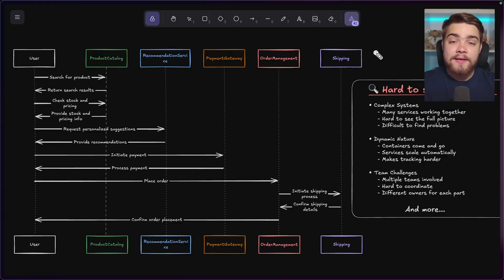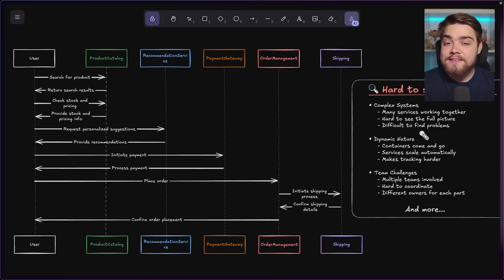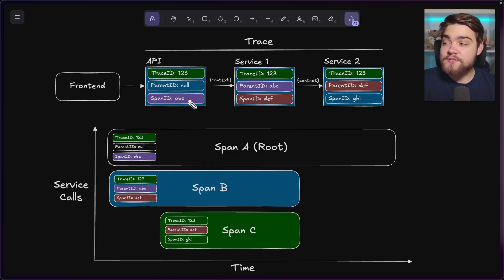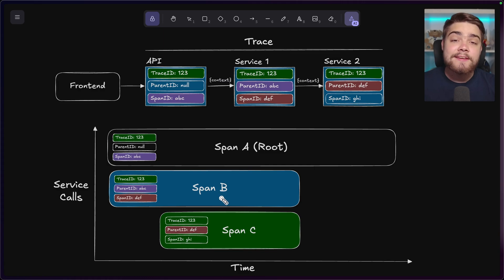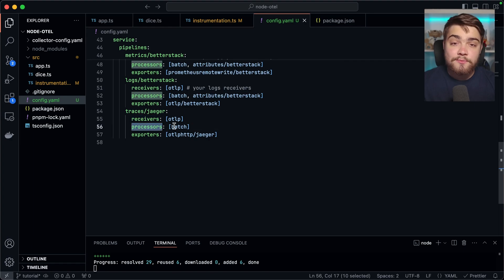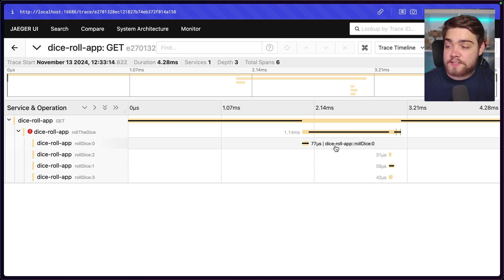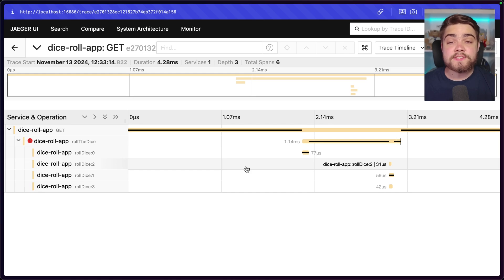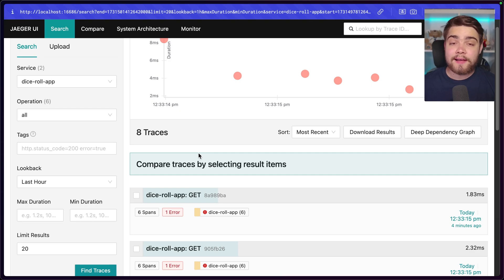Why Your Applications NEED Distributed Tracing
Modern applications are built on complex distributed systems spanning multiple services, containers, and cloud providers. In this comprehensive guide, we'll explore how distributed tracing helps debug and monitor these complex systems. You'll learn the core concepts behind distributed tracing, understand spans and traces, and see a practical implementation using OpenTelemetry, Jaeger, and Node.js. Perfect for developers and DevOps engineers looking to improve their application observability.

📌 𝗖𝗵𝗮𝗽𝘁𝗲𝗿𝘀: